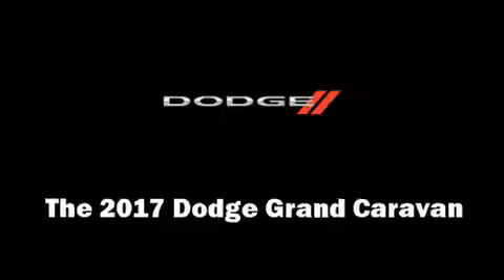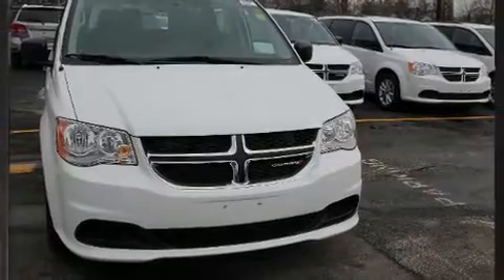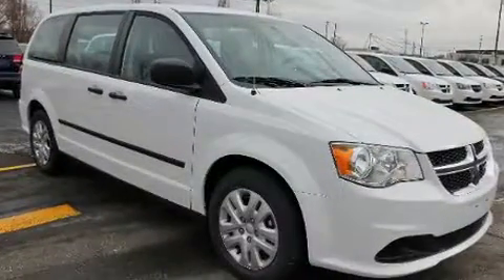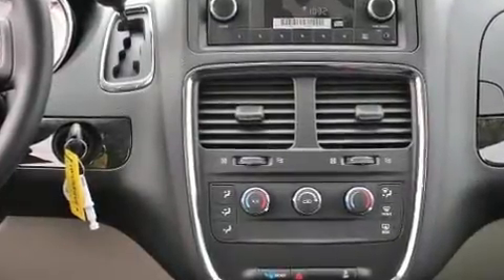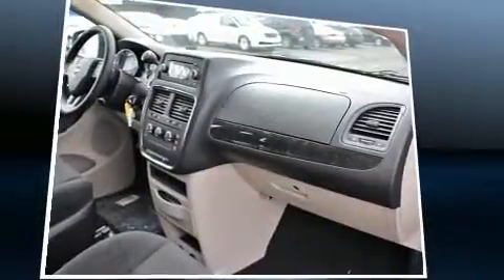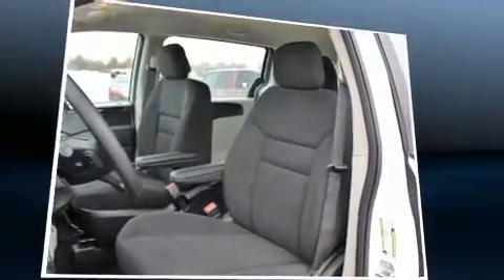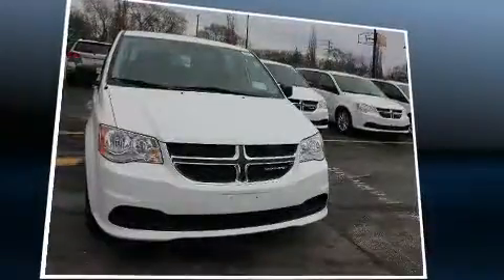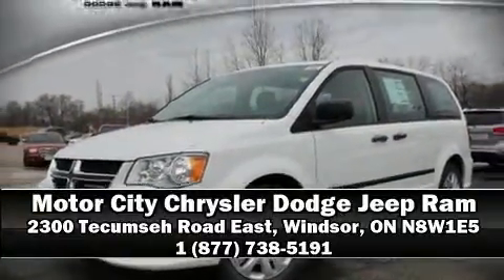2017 Dodge Grand Caravan Canada Value Package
You can expect a lot from the 2017 Dodge Grand Caravan. Under the hood you'll find a 6 cylinder engine with more than 270 horsepower, and for added security, dynamic Stability Control supplements the drivetrain. Top features include remote keyless entry, a tachometer, adjustable headrests in all seating positions, a trip computer, automatic temperature control, cruise control, an overhead console, and much more. Storage solutions are integrated throughout the interior, demonstrating thoughtful attention to detail. Take assurance in side curtain airbags, providing head protection in the event of a severe collision. Our sales staff will help you find the vehicle that you've been searching for. We'd be happy to answer any questions that you may have.